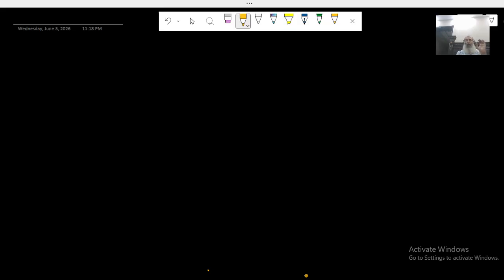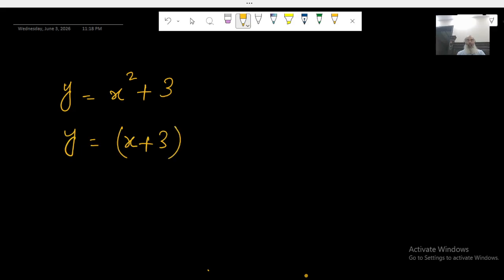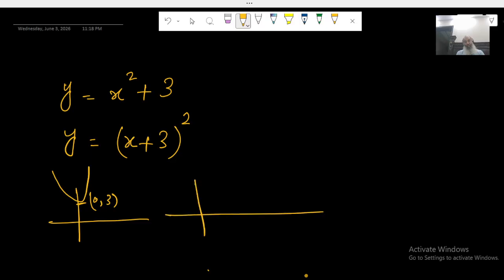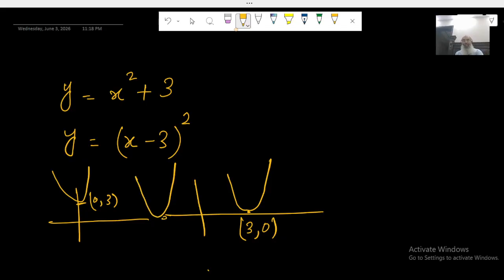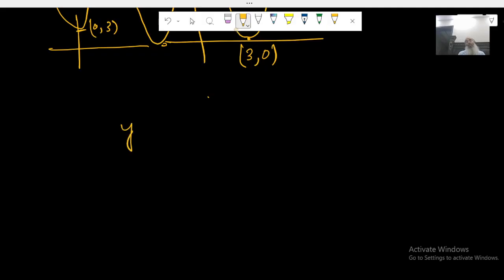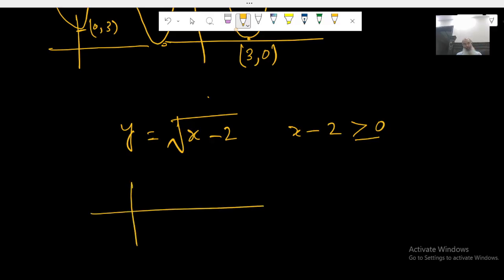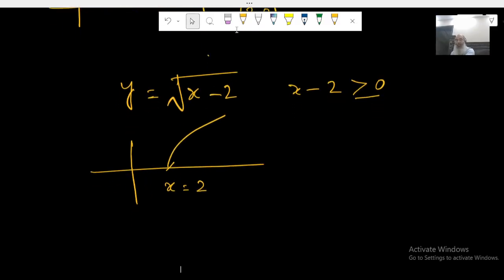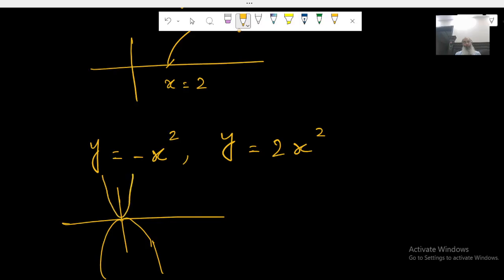3 GRAPH ERRORS | Calculus | Algebra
Graphs become easy when you avoid the most common mistakes students make in algebra and calculus. In this video, we cover:
Graph transformations
Domain mistakes
Reflection vs stretching confusion
Perfect for:
SAT Math
Algebra
Precalculus
O Level / A Level
Calculus beginners